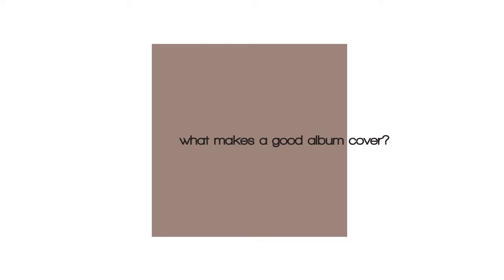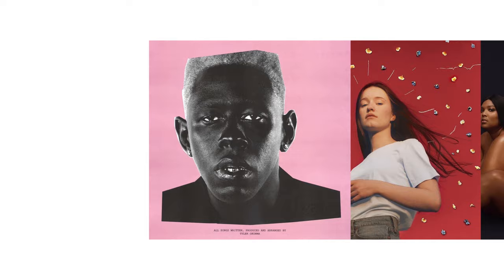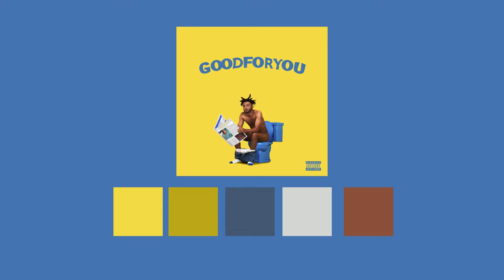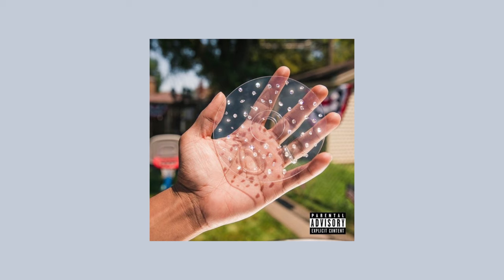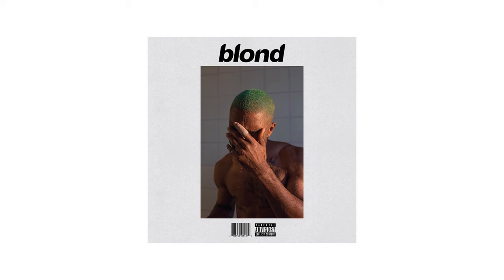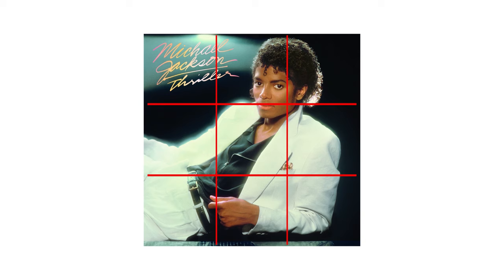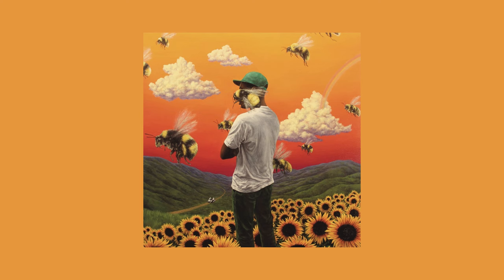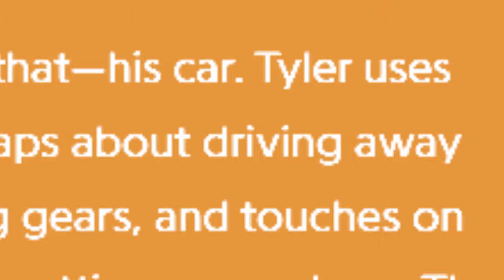what makes a good album cover?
In this video I explore what makes a good album cover and why.
Some of my favourite album covers include "Because the Internet" by Childish Gambino, "Good for You" by Aminé and "Kids See Ghosts" by Kanye West and Kid Cudi

Tyler, the Creator - Somtimes...
Childish Gambino - Dial Up
Childish Gambino - The Worst Guys (Ft. Chance the Rapper)